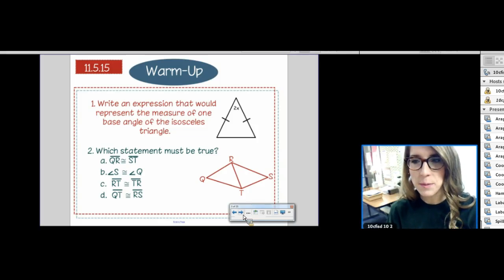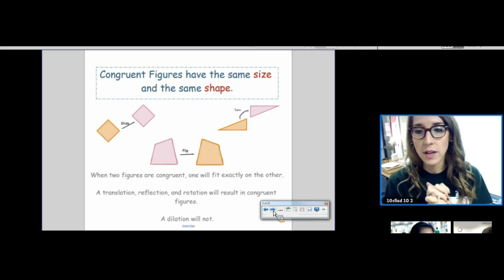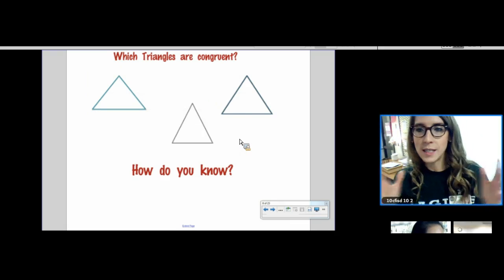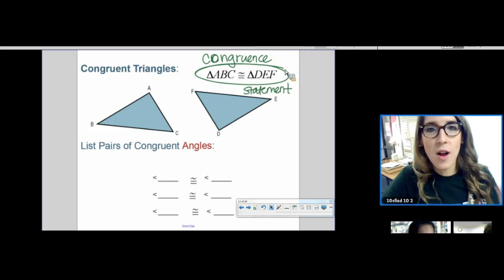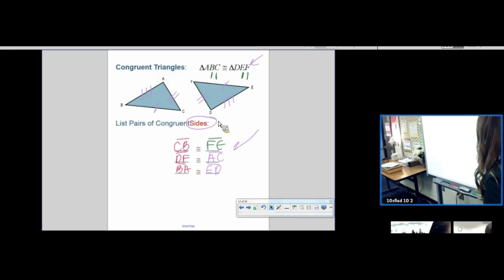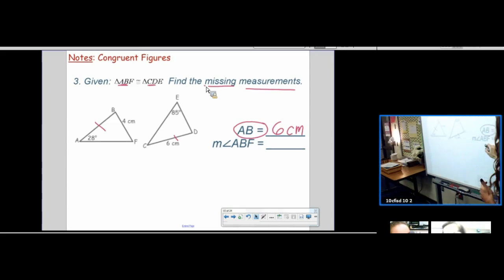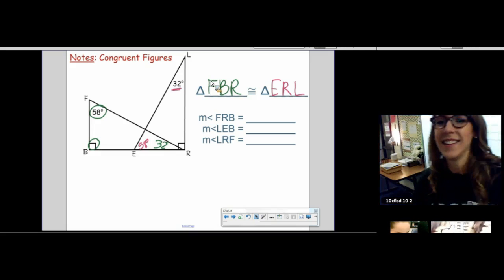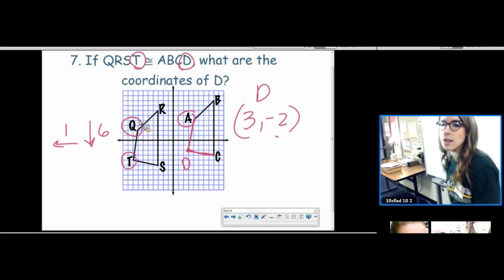05 Congruent Figures 2015